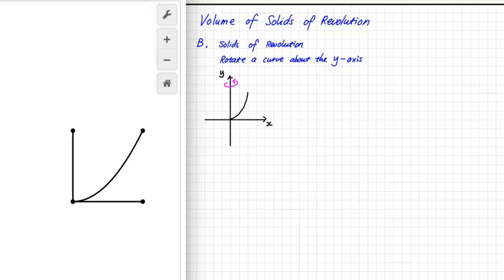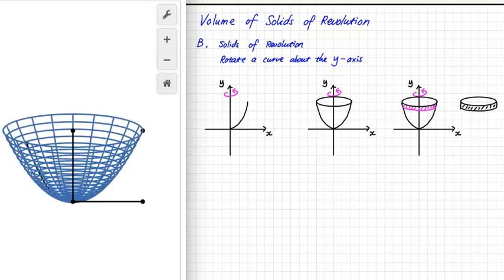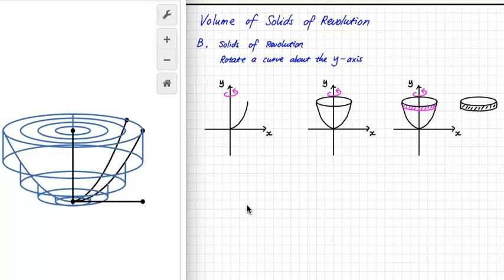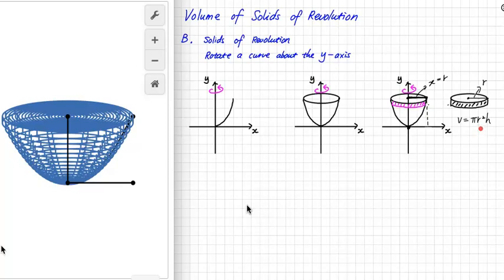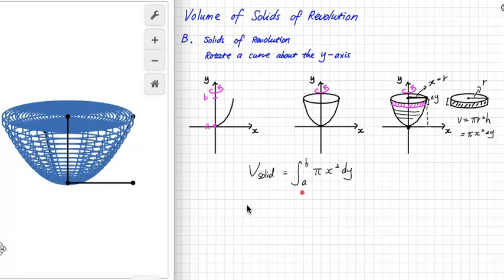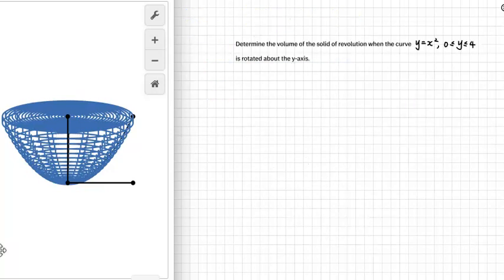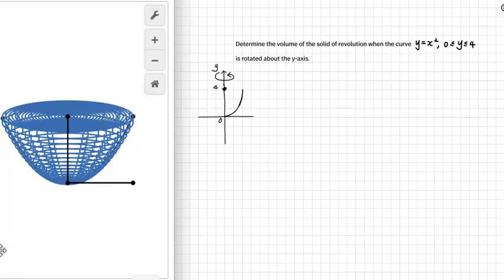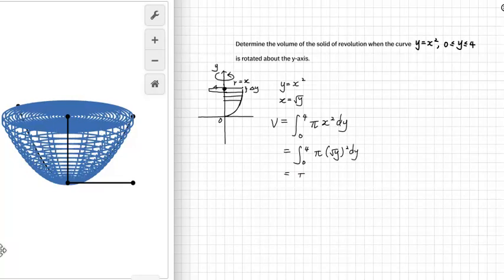10. Integration - Volume of Solids - Rotated about Y-axis